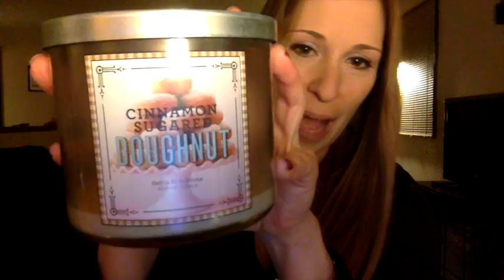January Bath & Body Works Candle Empties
January Empties from BBW and White Barn Candle:

3-Wick Blueberries and Cream, Coconut Leaves, Island Margarita, Cinnamon Sugared Doughnut, Wine Down, Red Guava Lava, Georgia Peach, and Coral Seashell, plus a few more random body care things.